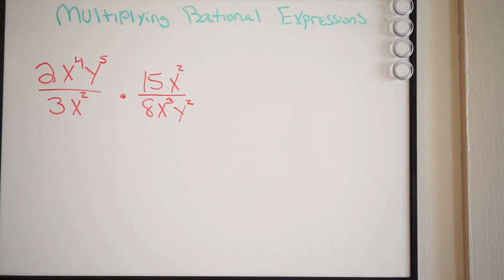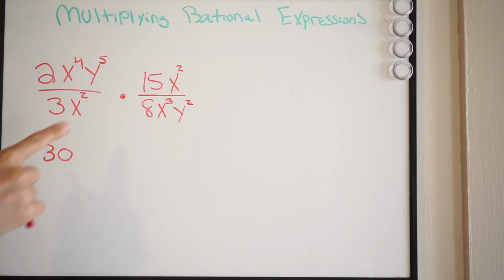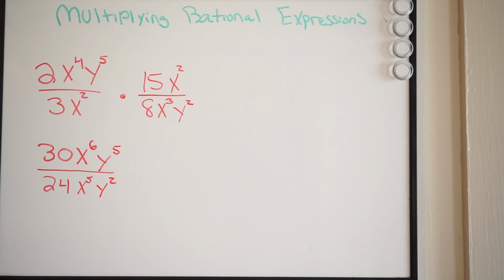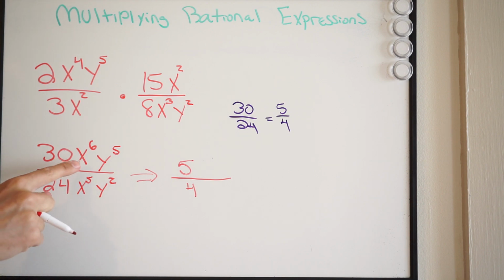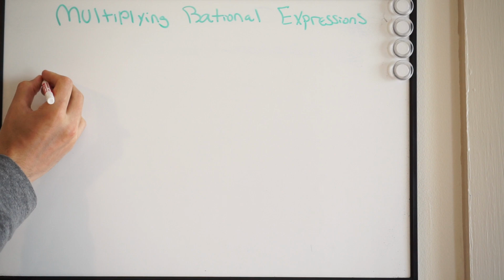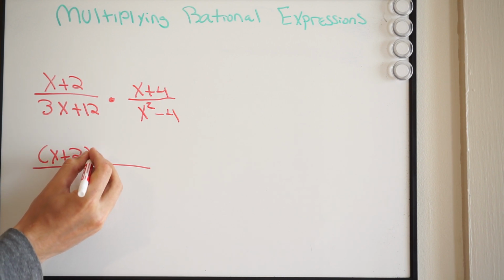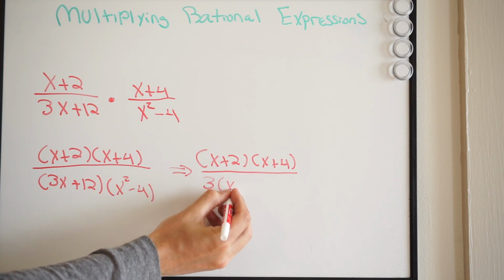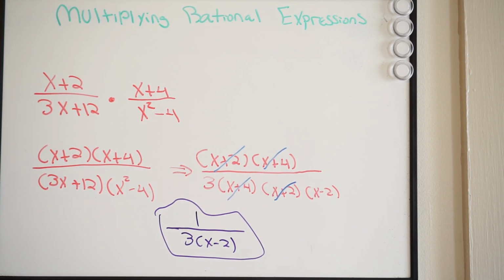Multiplying Rational Functions and Simplifying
Here we talk about how to multiply rational functions and simplify.